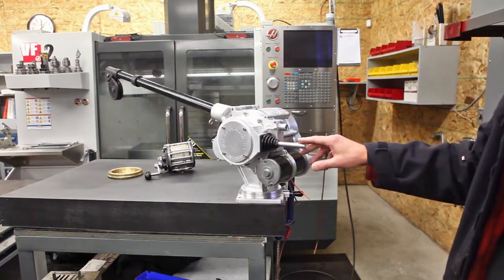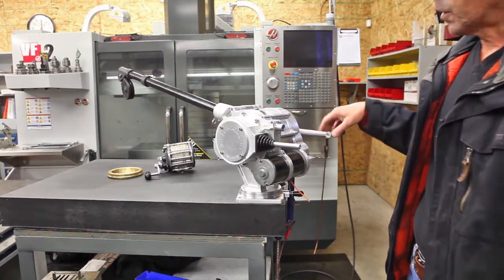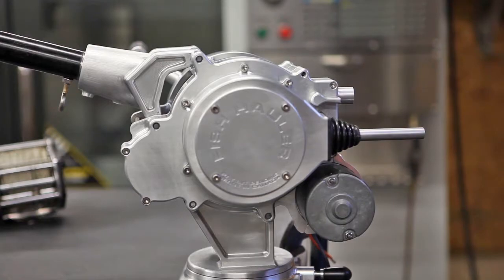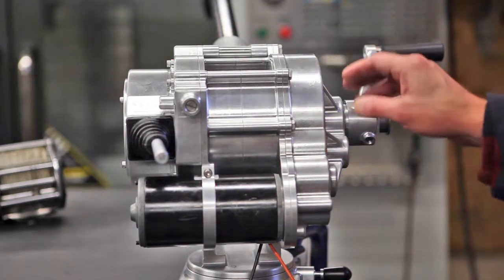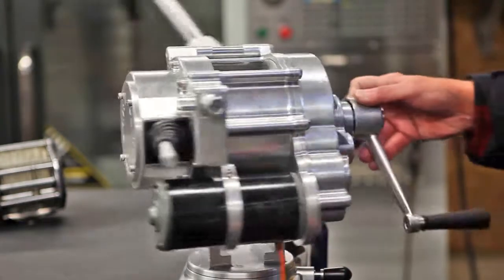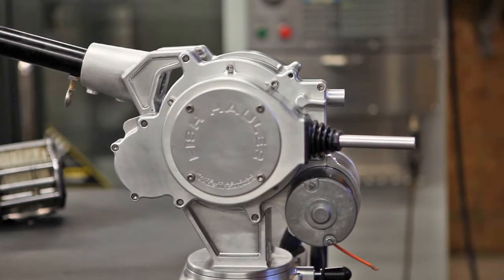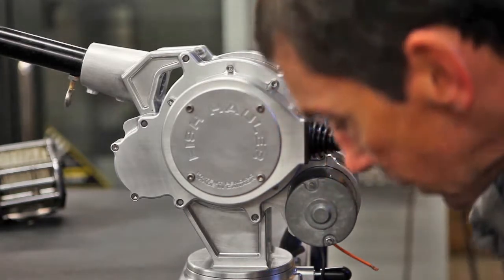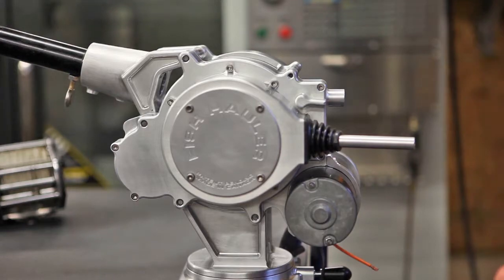Fish Hauler Part 2